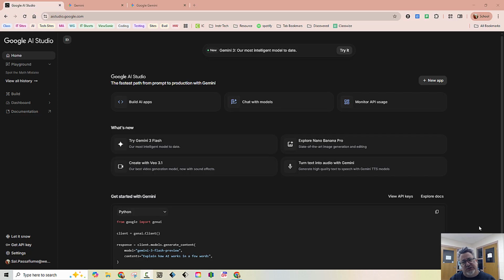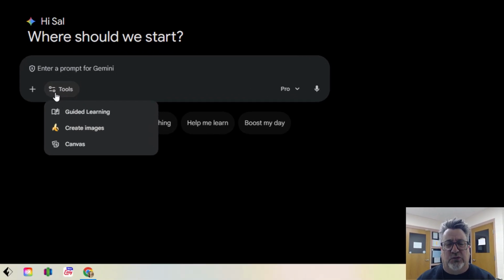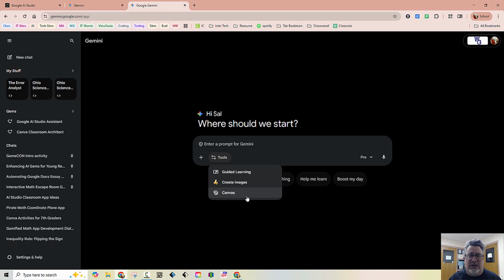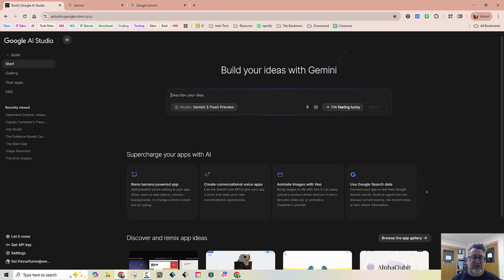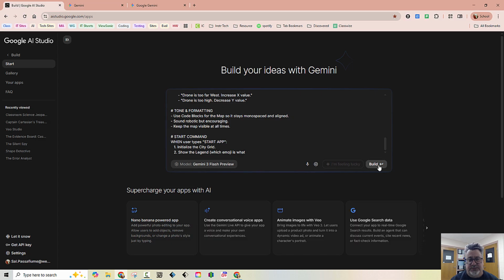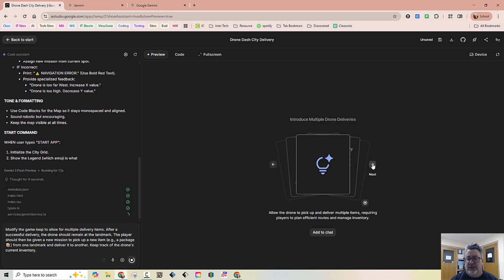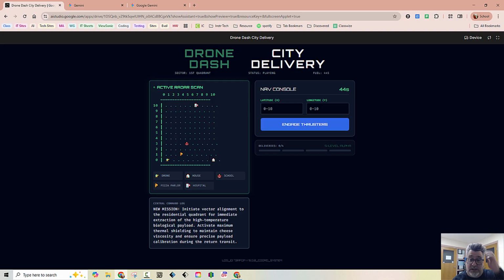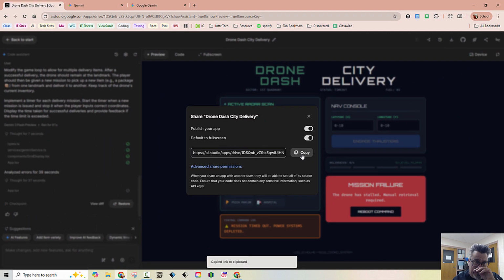Using Google AI Studio in the Classroom